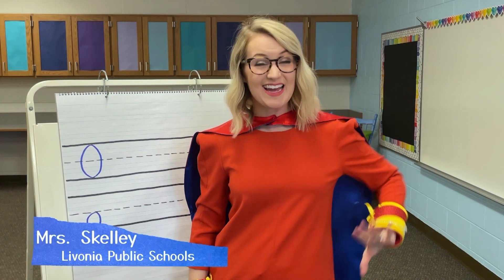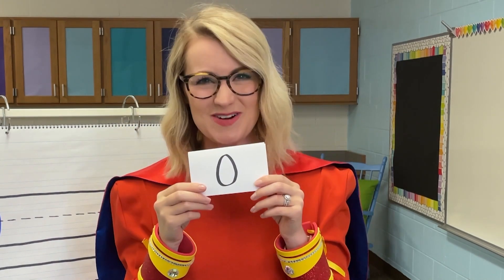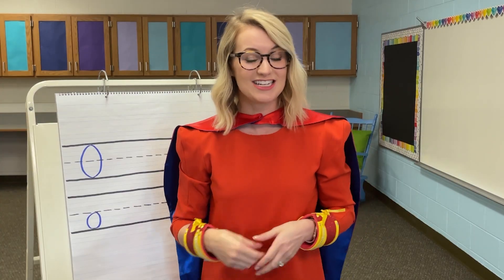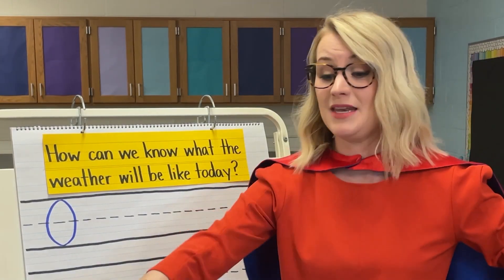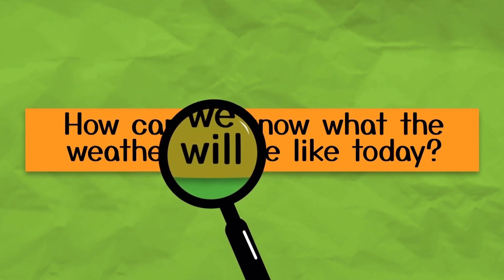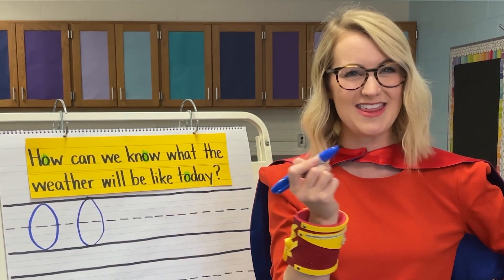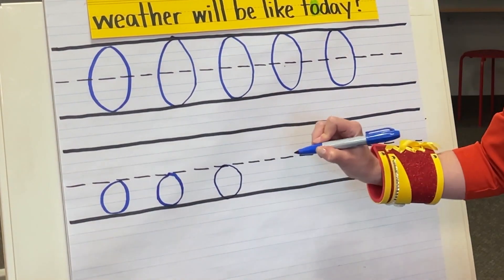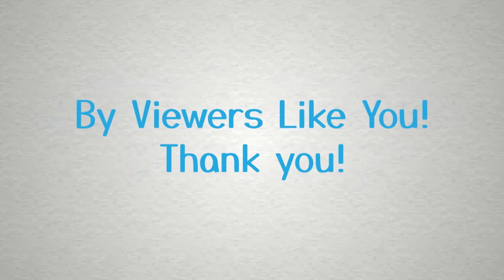Sounds of the Letter Oo | Learn the Alphabet With Read, Write, ROAR!